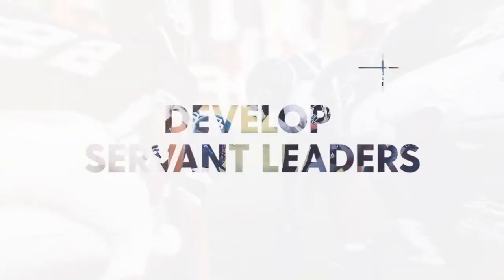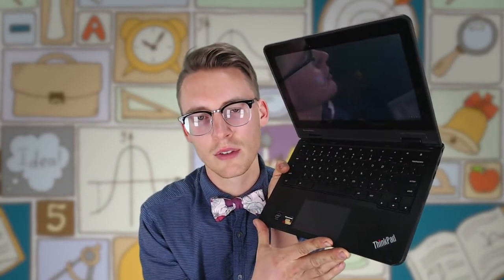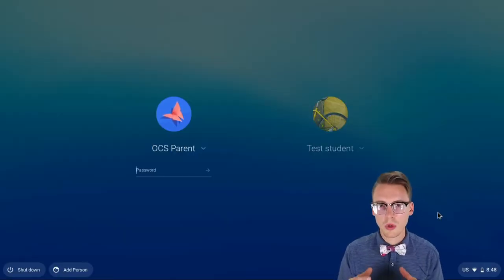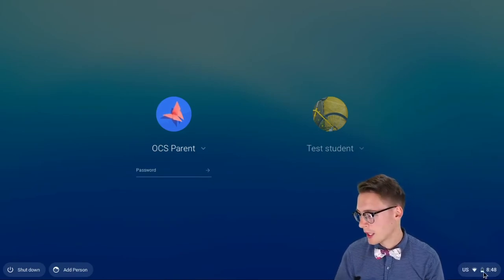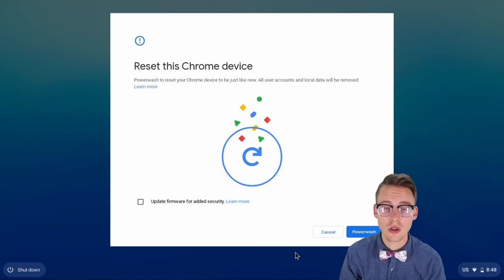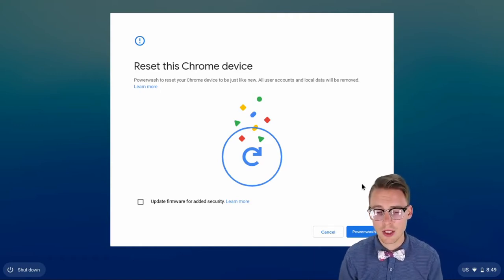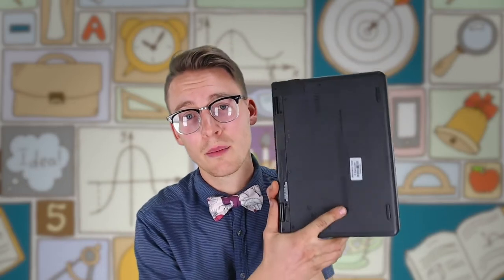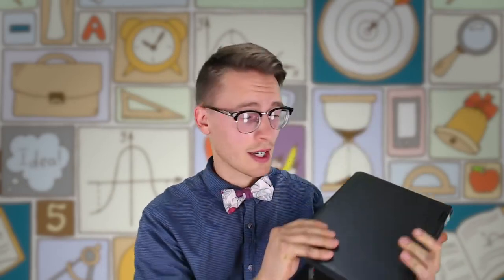Chromebook Maintenance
Every now and then your Chromebook might glitch or stop working. Here are a few suggestions on how to get your Chromebook back up and running.